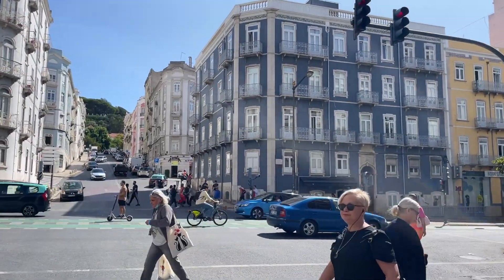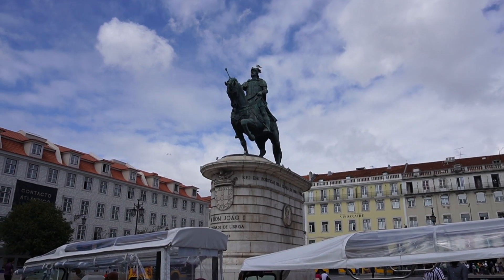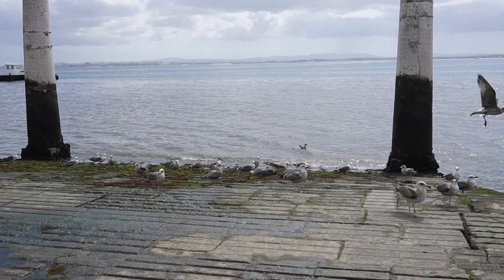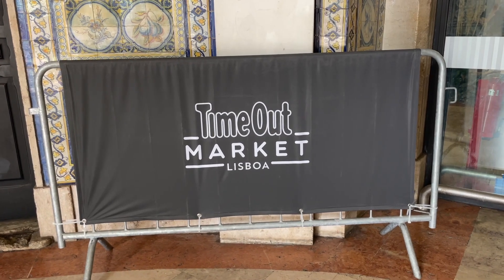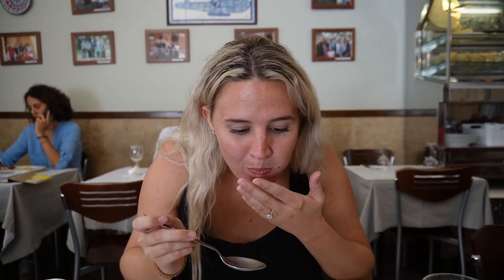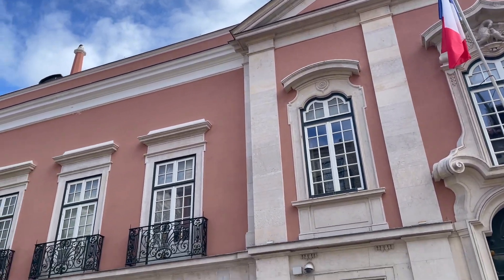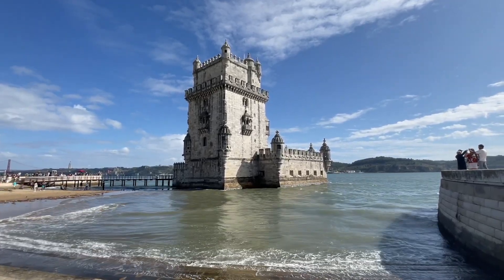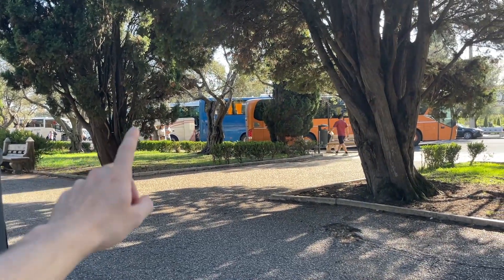FIRST IMPRESSIONS OF LISBON! The GOOD & BAD of Portugal!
Our first day exploring Lisboa, Portugal! We got to visit Belem Tower, Jeronimos Monastery, Castelo de S. Jorge, Praça do Comércio and more!

We are Jacob and Jenny, a husband and wife passionate about traveling the world. We started uploading in May, 2021 with a goal to see as much of the globe as possible. After visiting Costa Rica and French Polynesia, the time was right to quit our full-time jobs, so we left everything to travel and have loved every minute of it. Our goal is to make it to all seven continents and visit as many countries as possible. Follow along and be a part of the journey!